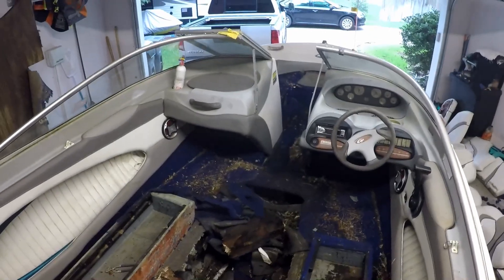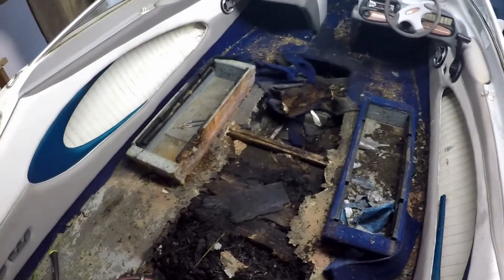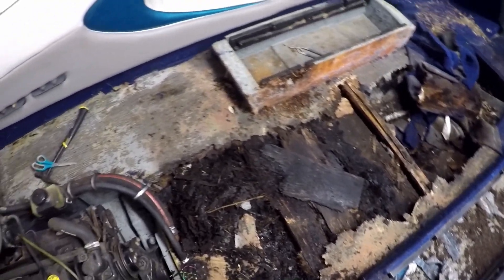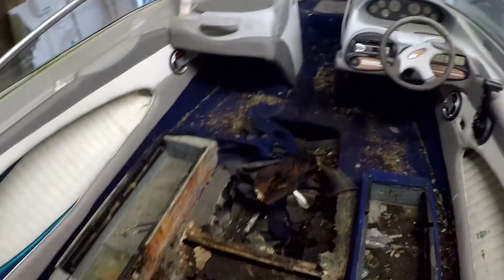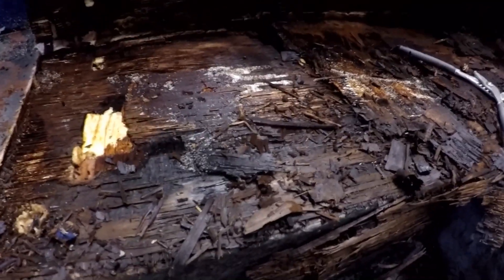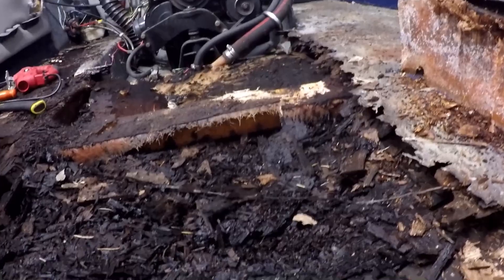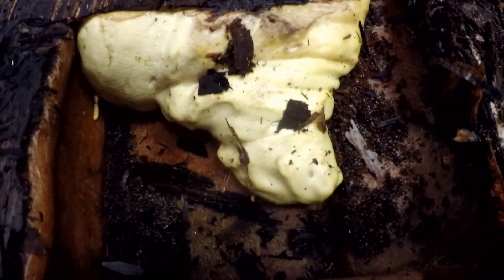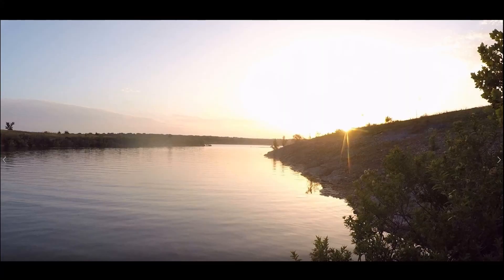Bayliner Project: Day 2 VLOG more rotting floor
Here is the VLOG for the 2nd day working on the Bayliner, in this video I make some more progress with
-removing the big hunk of plywood on top of the middle of the floor
-ripping up more carpet
-removing driver side seat mounting box
-inspecting more damage

Sorry the camera is shaking so bad. I am going to try to improve this in future videos, this is a learning process, I will try my best to improve the video quality.